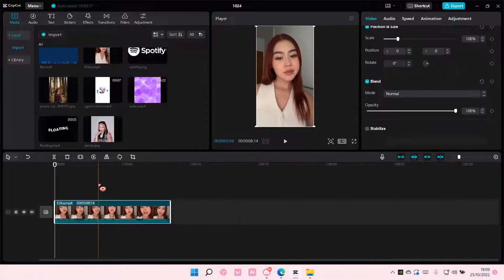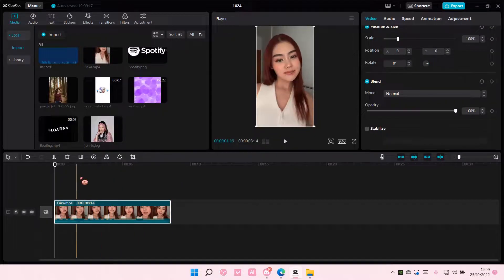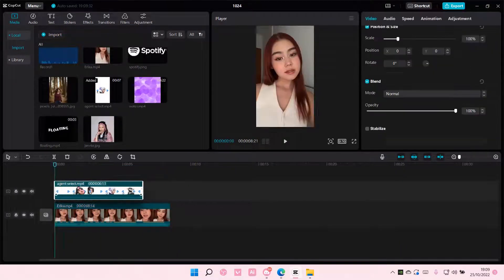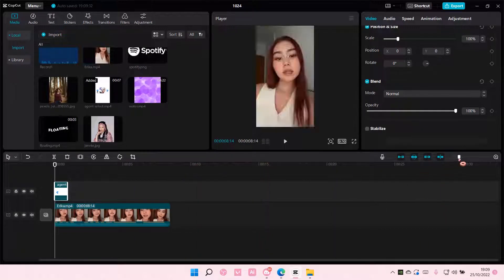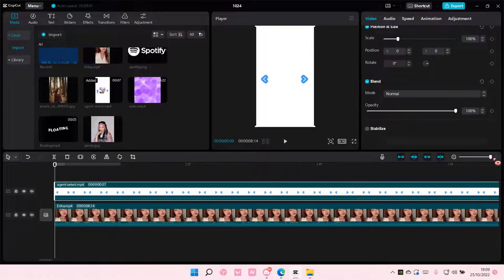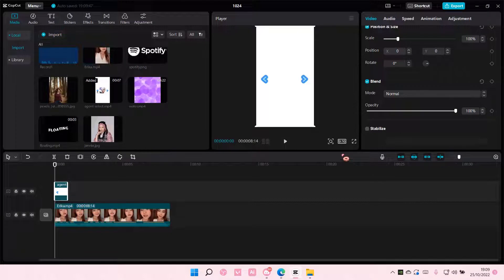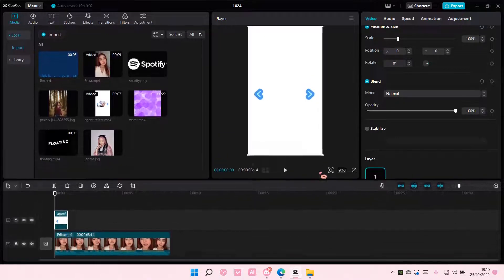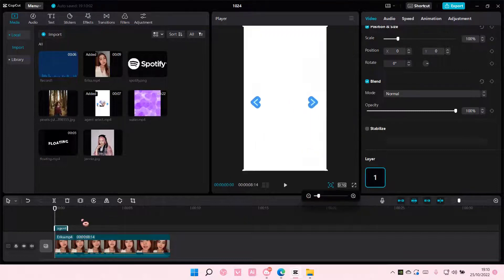How To Expand Timeline On CapCut PC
Expand the timeline on CapCut PC by watching this tutorial.